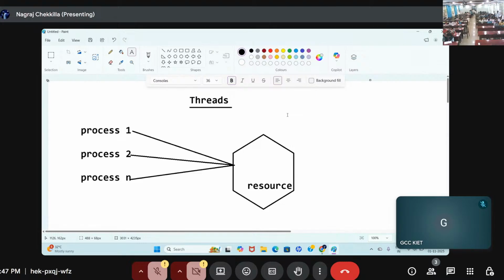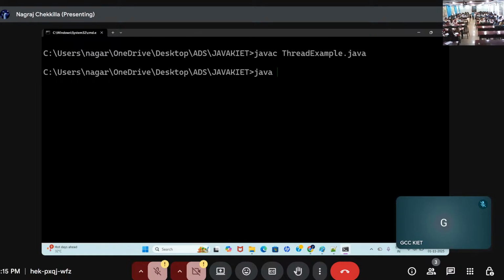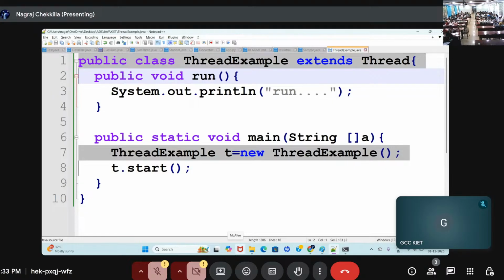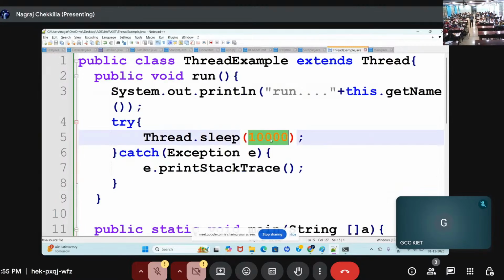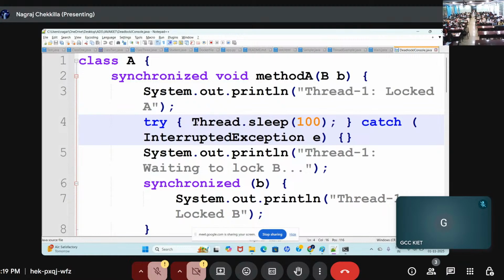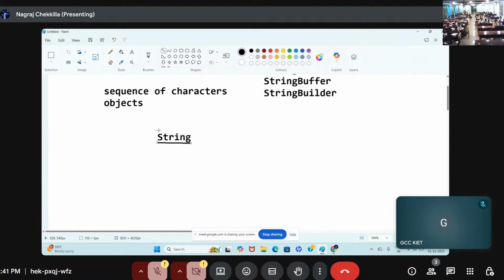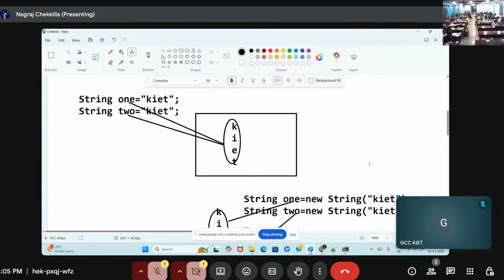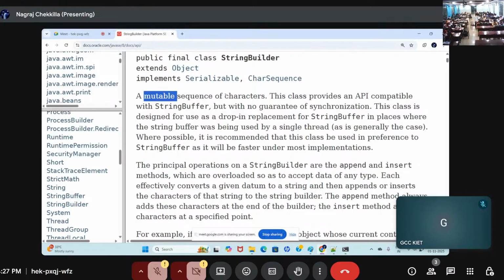Java Class || 01-11-2025 || 2nd Year || KIET